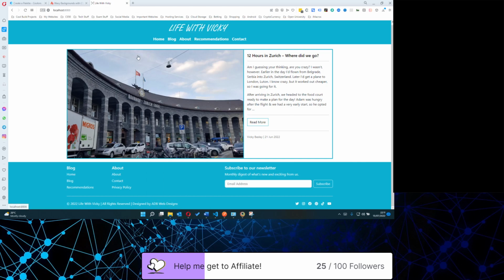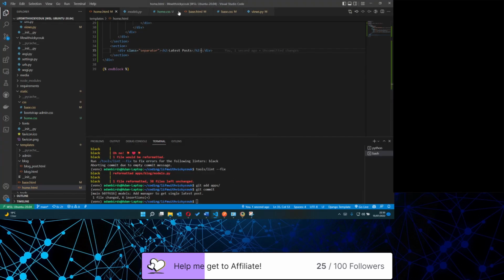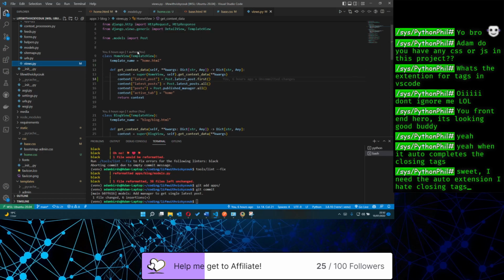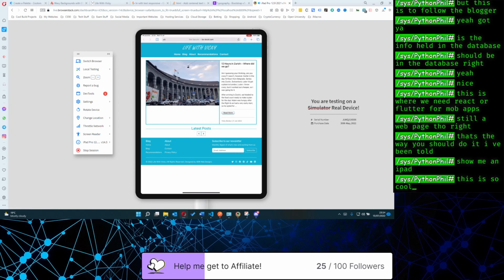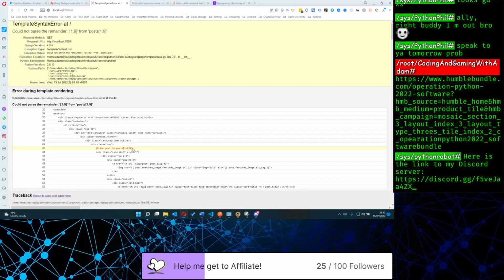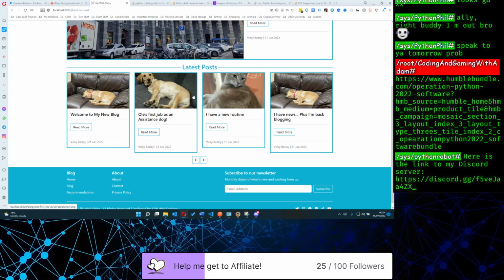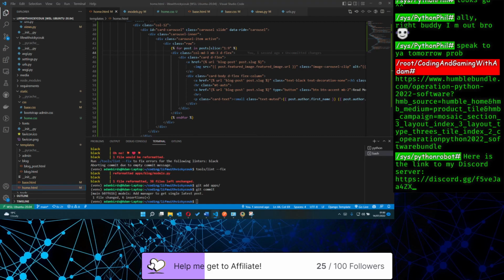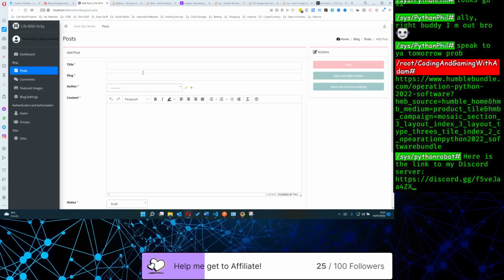Continuing with Django project. Mainly working on the frontend.